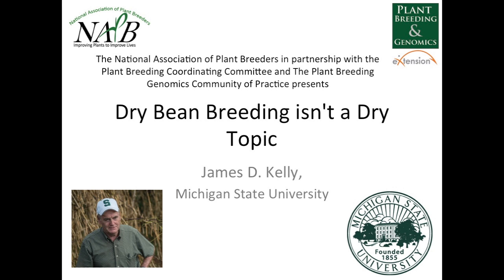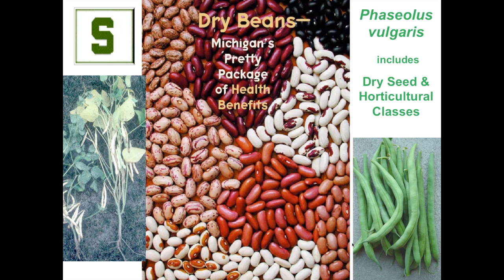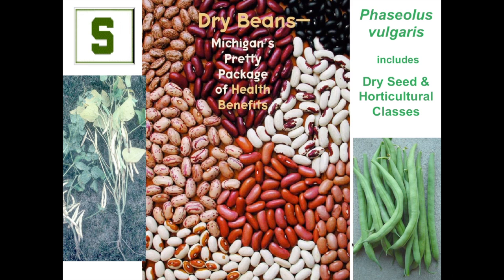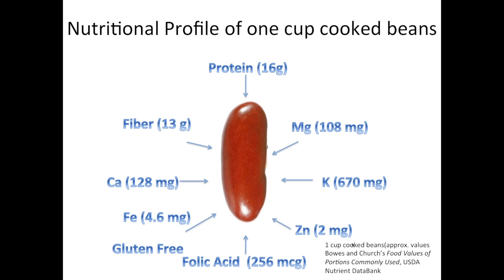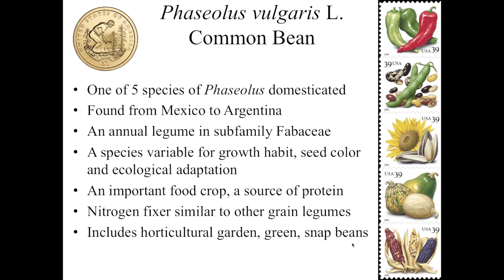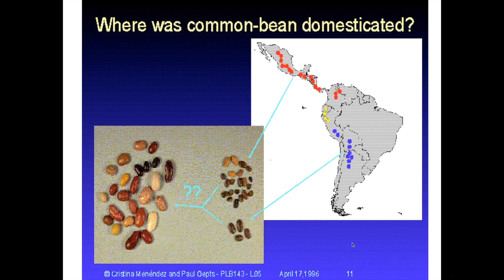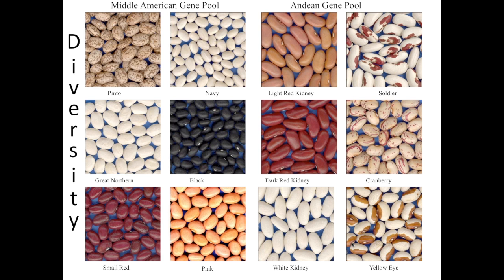Dry Bean History and Industry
A webinar presented by Dr. James (Jim) Kelly, Michigan State University on breeding dry beans.